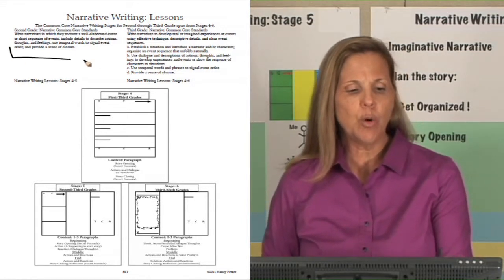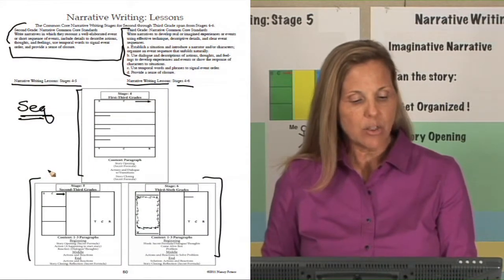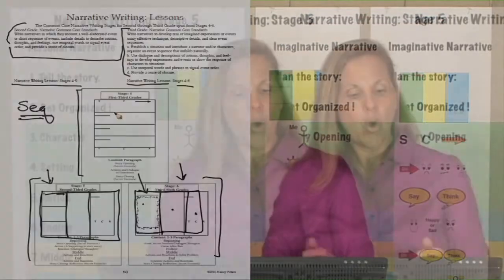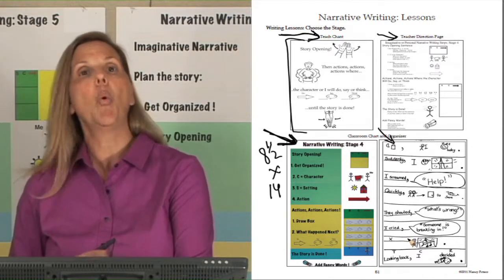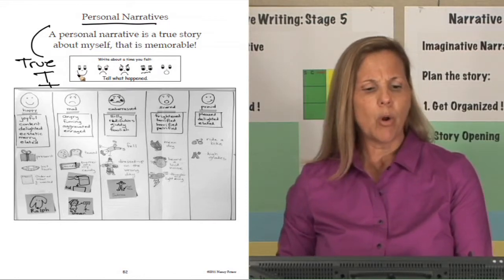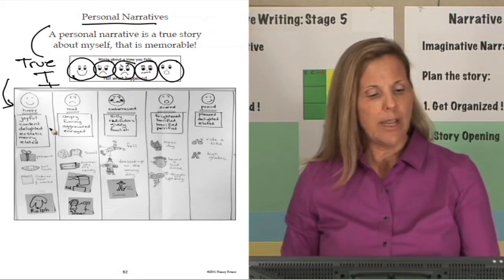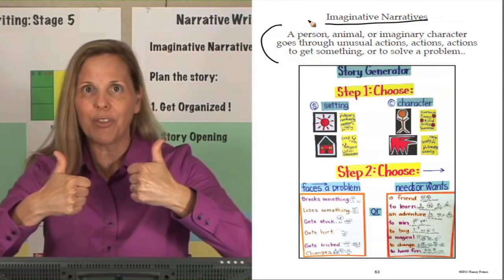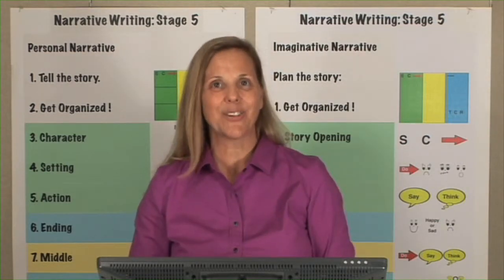2-3 Narrative Writing Overview